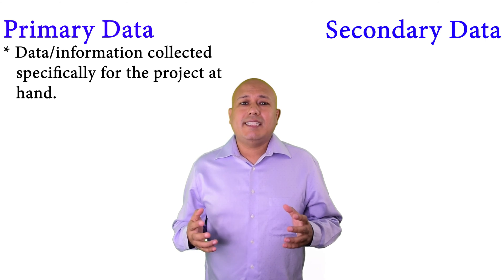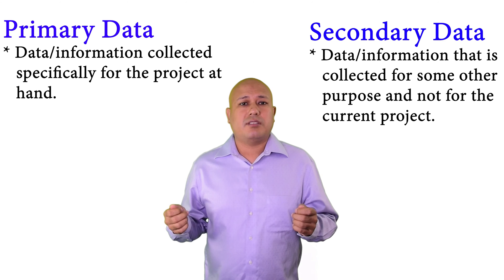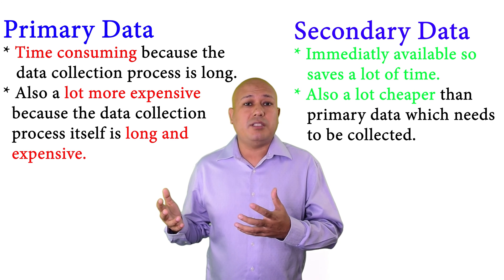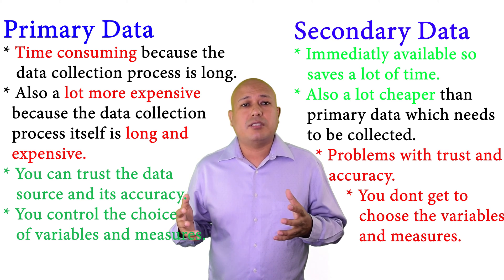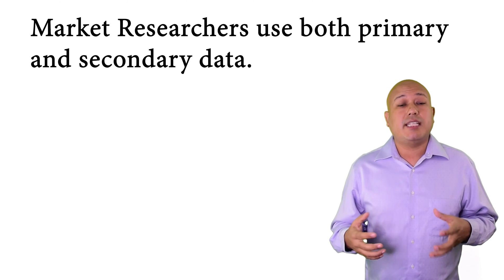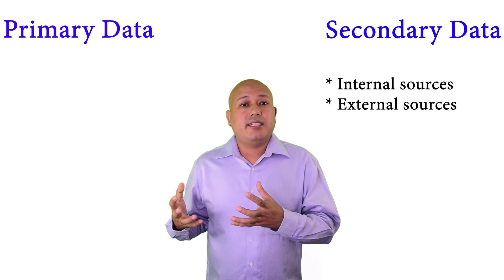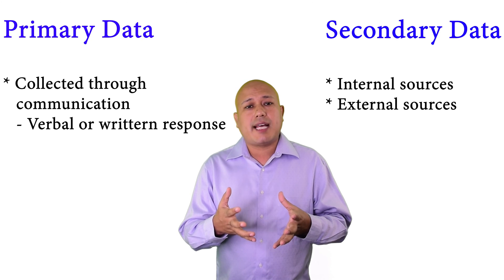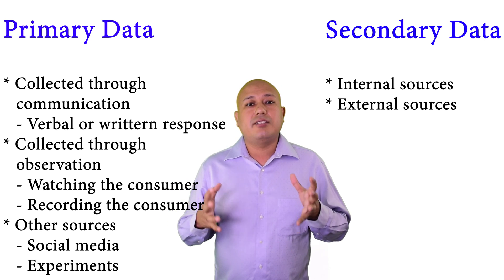Primary Data vs Secondary Data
0:00 Intro
0:15 What is primary data
0:47 What is secondary data
1:37 Advantage of primary data over secondary data
2:13 Advantage of secondary data over primary data
3:31 More advantages of primary data over secondary data
8:00 Sources of primary data and sources of secondary data

Understanding data is the foundation of marketing research. What are the different types of data that is available to the researcher and what are the different data types that can be collected. Understand the difference between different data types, Primary Data meaning and Secondary Data meaning. What are the different sources of primary data and sources of secondary data? The advantages and disadvantages associated with primary and secondary data. Examples of Primary data as well as examples of secondary data. how to collect primary and secondary data.

Dr. Chanchal Tamrakar
The Marketing Channel